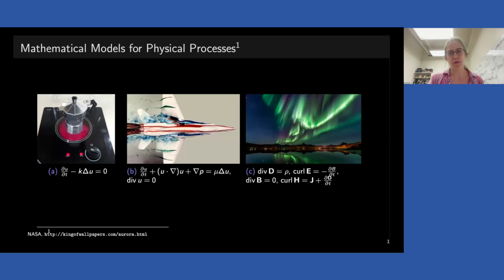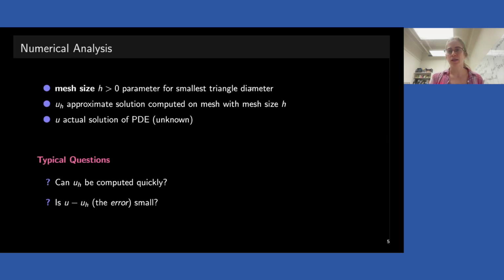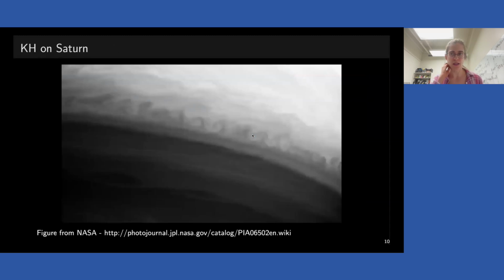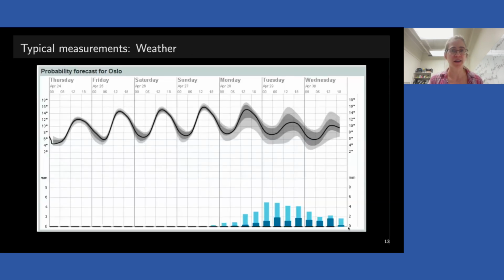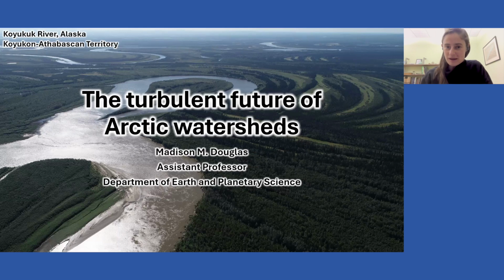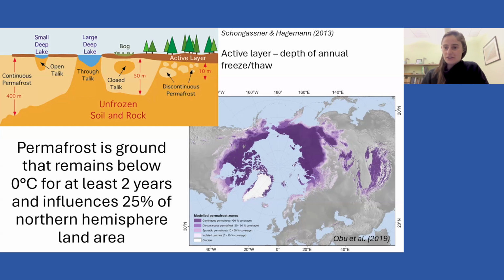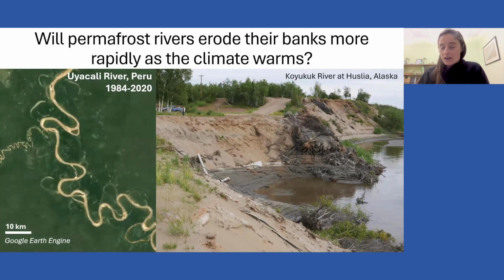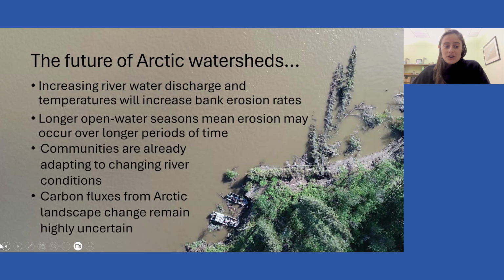Flowing Frontiers: Insights into Fluid Dynamics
Fluid mechanics and dynamics play vital roles in many fields and on many scales. Hear from our scientists about how this area of research informs their work in earth science, mathematics, and engineering.

Introduction by: Steven Kahn, Dean, Mathematical & Physical Sciences | 0:07
Moderated by: Per-Olof Persson, Professor of Mathematics | 4:07
Madison Douglas, Assistant Professor of Earth & Planetary Science | 29:28
Franziska Weber, Assistant Professor of Mathematics | 6:44
Q&A | 49:59
Closing: Steven Kahn, Dean, Mathematical & Physical Sciences | 58:57

Part of the Basic Science Lights the Way series from the UC Berkeley College of Letters & Science. for more info.

N16983